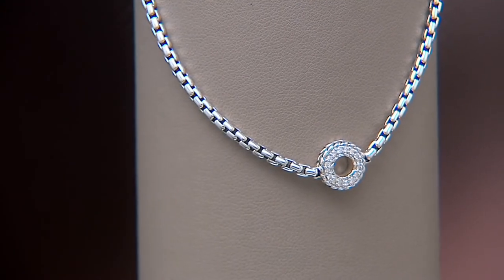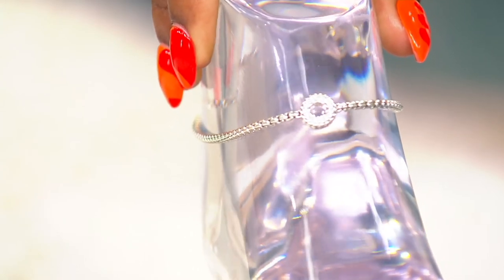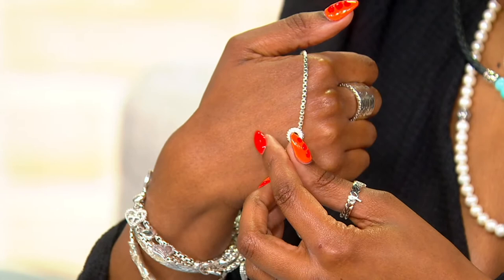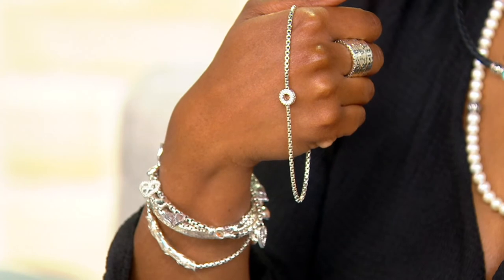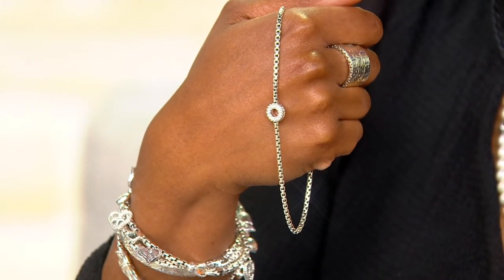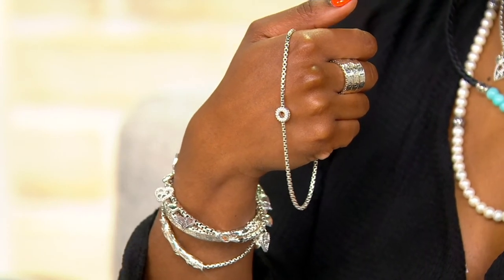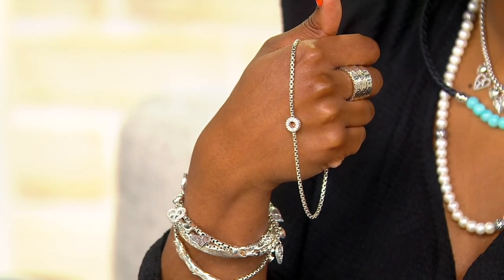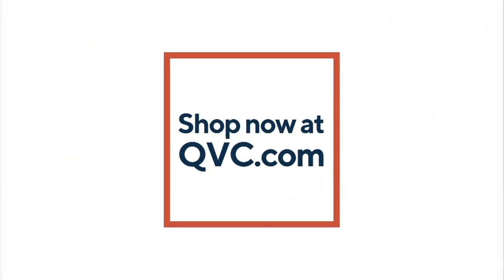JAI Sterling Silver Diamond Station Anklet on QVC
JAI Sterling Silver Diamond Station Anklet

Cropped, cuffed, frayed, or flowing -- however you wear your hemlines this handsome anklet is here for it! Oxidized box chain and diamonds (diamonds!) mean unlike daintier designs, it'll always get noticed. From JAI.